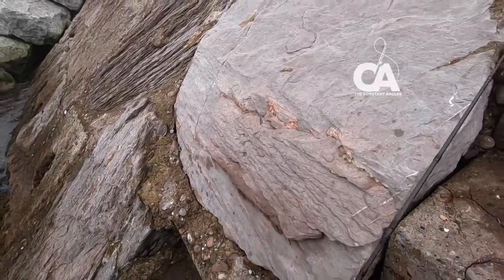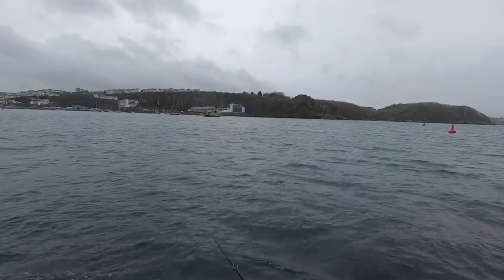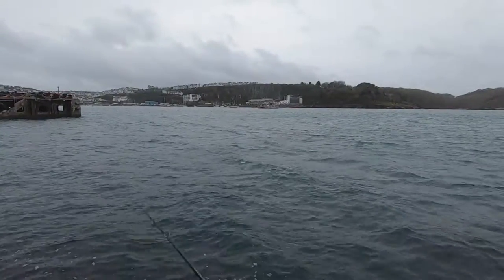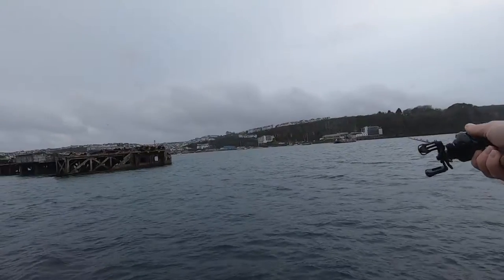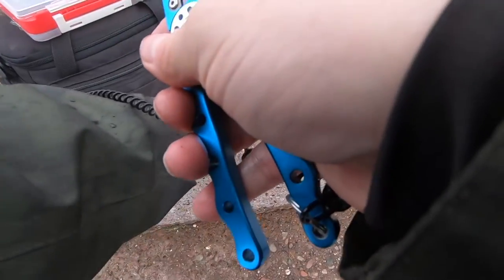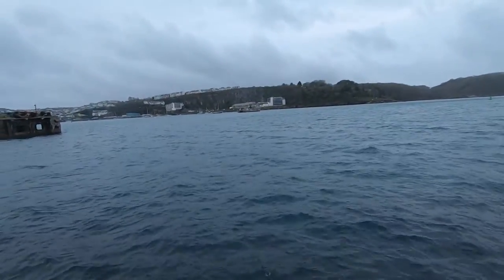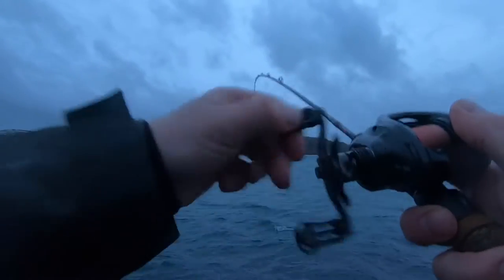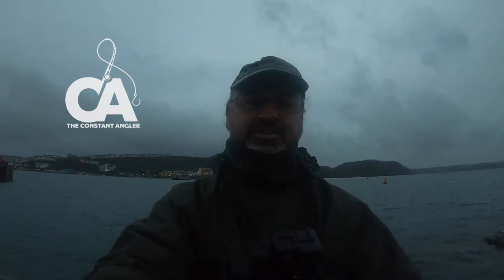Saltwater BFS (Bait Finesse System) - LRF (Light Rock Fishing) … Slow Jigging for Pollack.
Saltwater BFS - Slow Jigging for Pollack
Needed to get out and clear my head. Had planned to HRF fish for some Wrasse, but they were not playing ball, so broke out the BFS kit and tried for a Pollack or two with the micro slow jigs. Great fun and so easy to do on my BFS kit. Give you greater control over a dropping lure than traditional spinning tackle if set up correctly. After reviewing the footage it appears i also caught a couple of Coalfish. So Happy just to be catching i didn't even notice.
00:00 Saltwater BFS (Bait Finesse System) - LRF (Light Rock Fishing) - Slow Jigging for Pollack.
00:52 Setup and how i use it
02:15 Switched to a 7 gram Slow Jig
02:43 Big fish on
03:18 New Slow Jig as lost the other
04:00 First fish
04:35 Replacing treble hook with a single to try and stop side hooking of fish
05:42 Slow Jig does it again
06:12 Into another
06:30 Perfect little predator
06:38 Pollack hitting the slow jig at my feet
07:00 Slow Jigging through the depths
07:45 Just when i thought things were slowing up another fish hits the slow jig
08:05 Changing to a illuminous banded more compact style of jig
08:55 Into another Pollack
09:30 Nice sized Pollack to finish
09:48 Round up